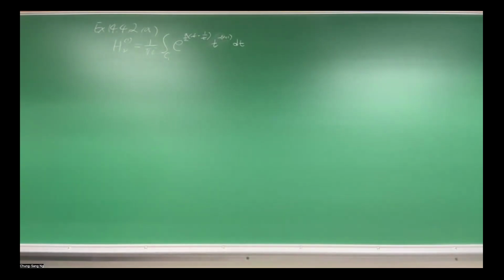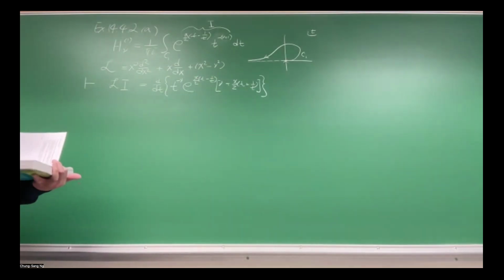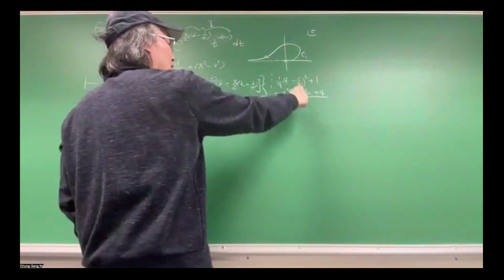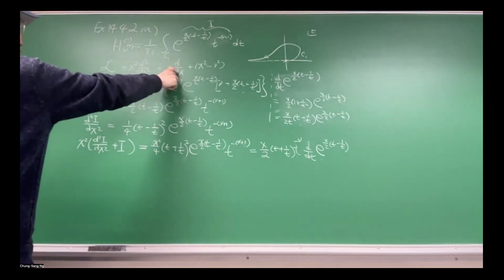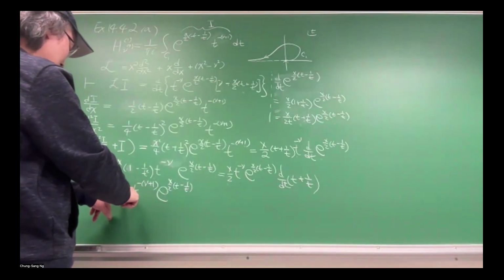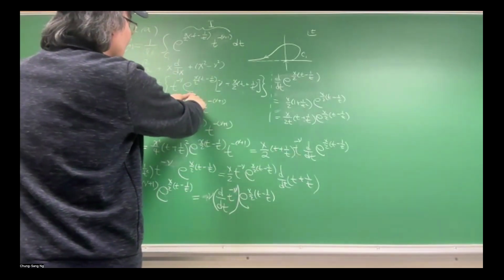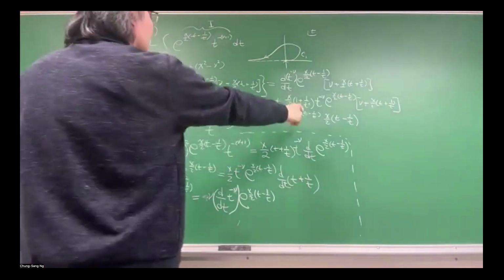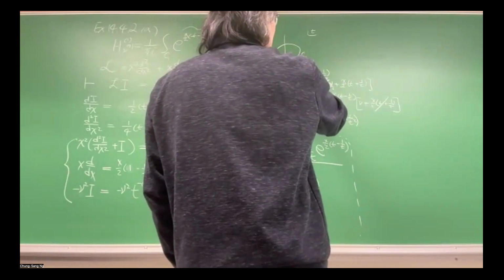Arfken Exercise 14.4.2 Contour Integral Representation of Hankel Functions